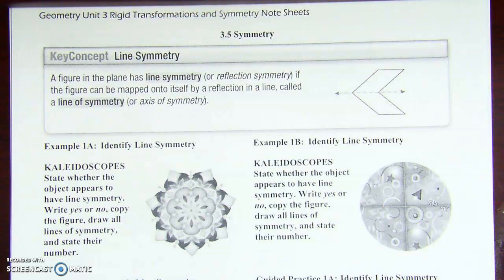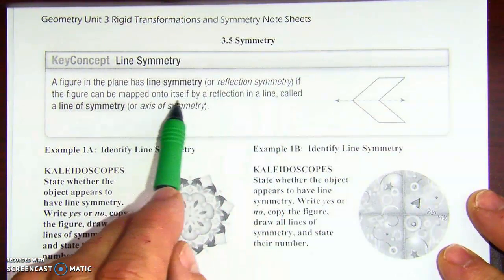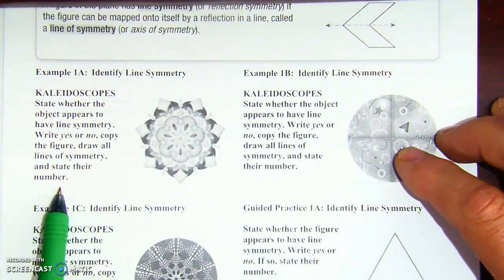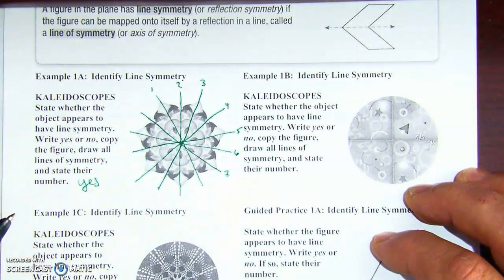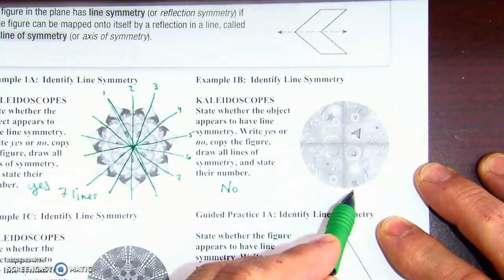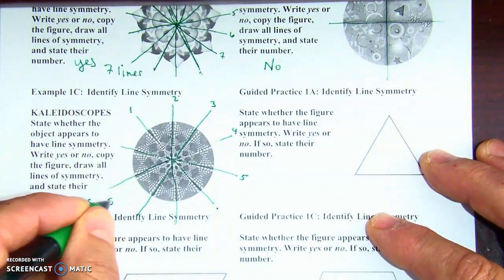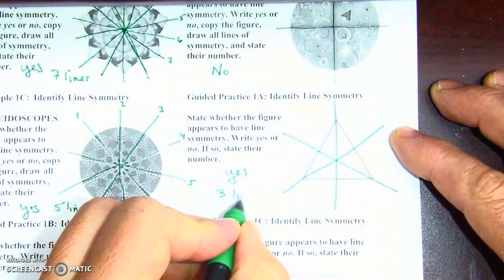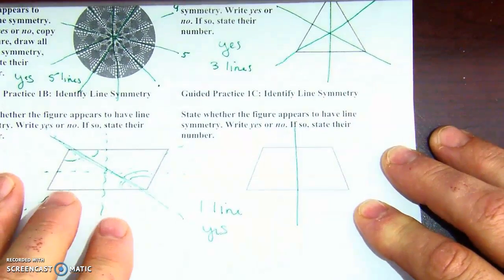Geometry 3.5 Part 1